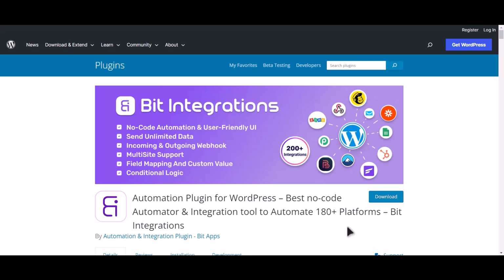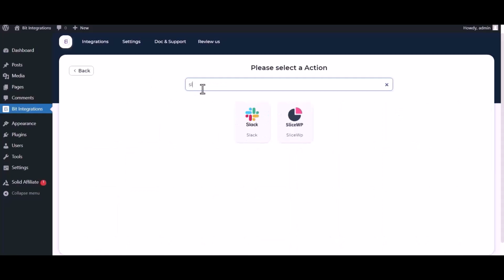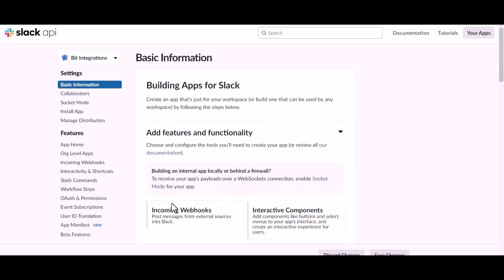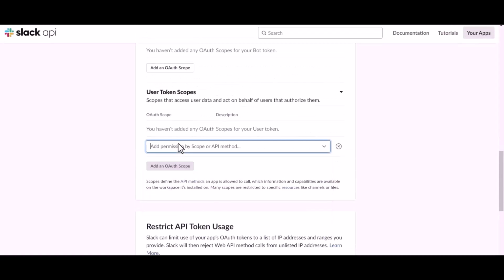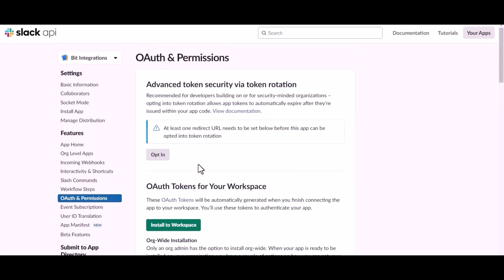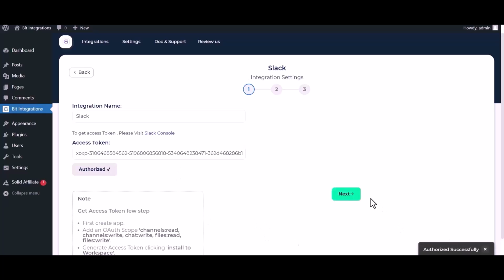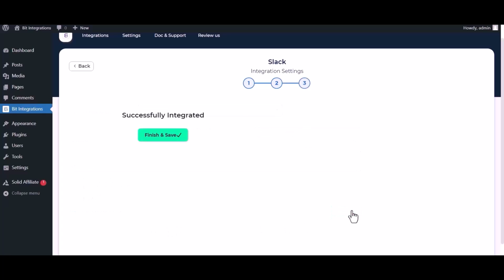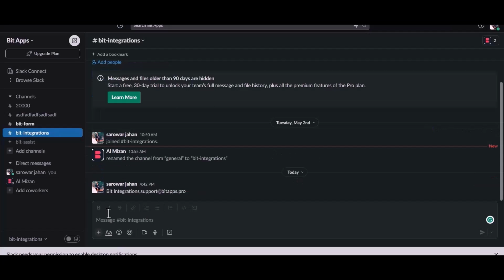(Free) Integrating Contact Form 7 with Slack | Step-by-Step Tutorial | Bit Integrations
🔗 Want to enhance your marketing strategy? Watch our detailed tutorial on seamlessly integrating Contact Form 7 with Slack using the powerful Bit Integrations WordPress plugin. In this video, we guide you through the step-by-step process of connecting your Contact Form 7 submissions with Slack, a dynamic communication platform.

Join us as we demonstrate how to effortlessly set up the integration, allowing your Contact Form 7 data to be automatically shared with Slack. Say goodbye to manual data entry and hello to streamlined communication and collaboration.

Key Highlights:
✅ In-depth walkthrough for integrating Contact Form 7 with Slack using Bit Integrations for WordPress.

Whether you're a marketer, business owner, or enthusiast, this integration empowers you to seamlessly merge Contact Form 7 with Slack. Watch now to transform your communication efforts and achieve greater efficiency!